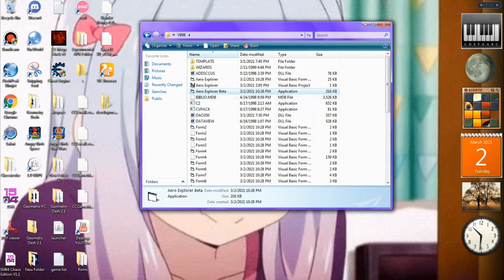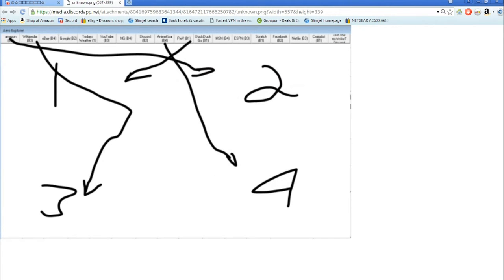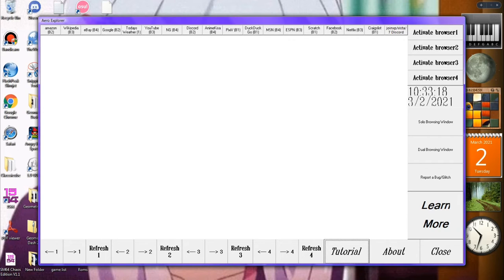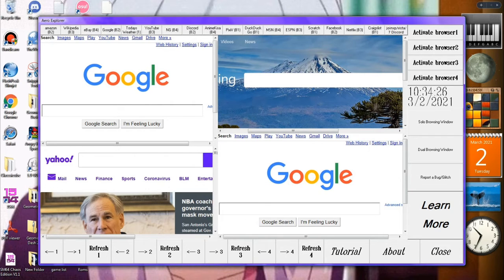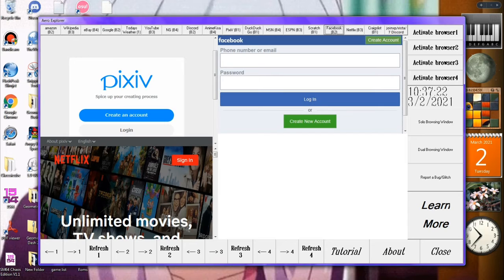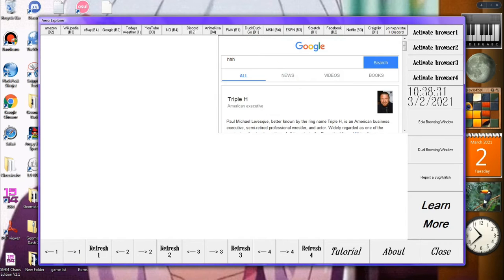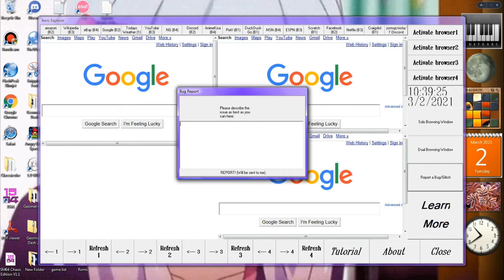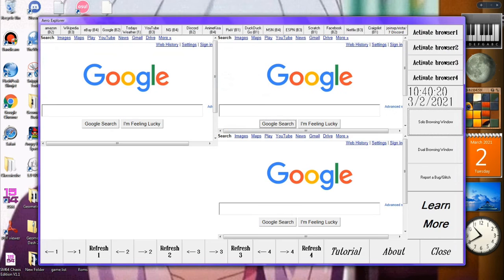AERO EXPLORER (QUAD INSTANCE BROWSING) SHOWCASE AND TUTORIAL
still in beta today, 1.0 releases tomorrow at noon...